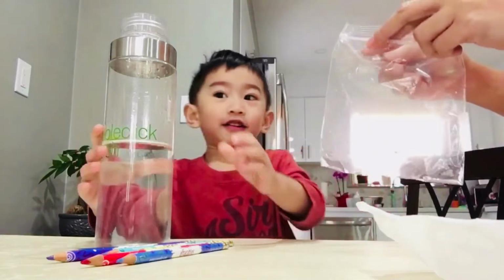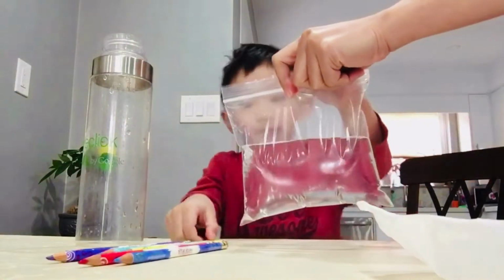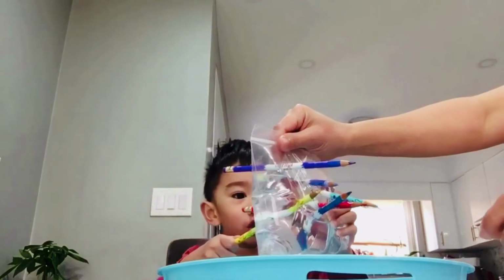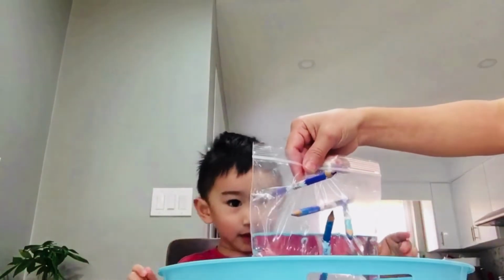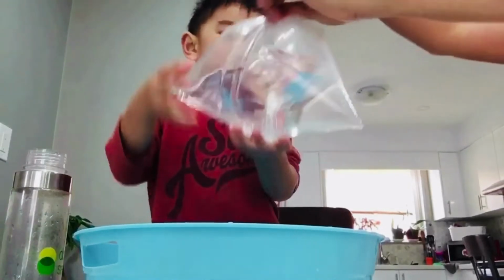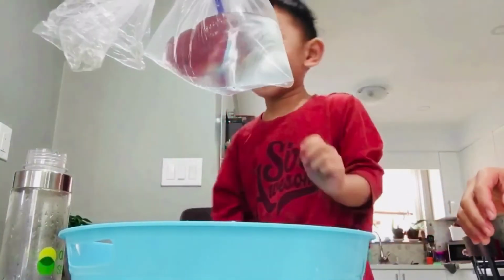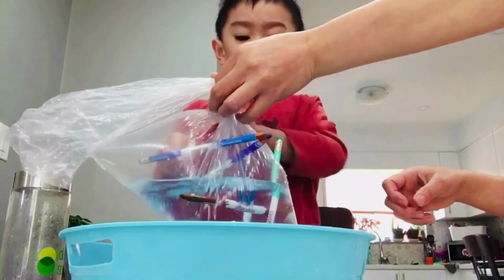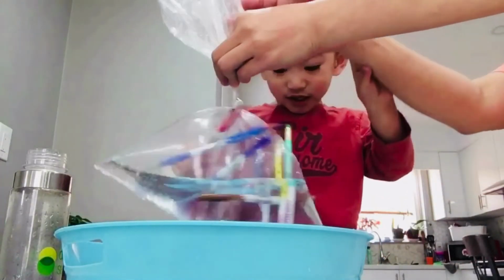Leak proof bag with sharp pencils|Cool Science Experiment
My 2 years old boy having so much fun stabbing the bag with sharp pencils.